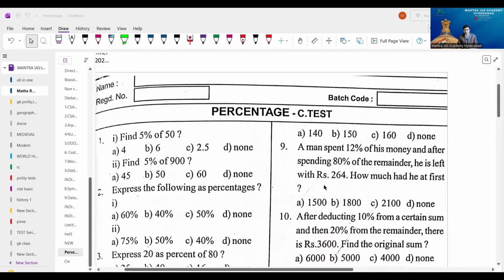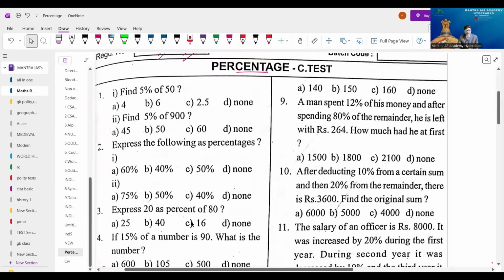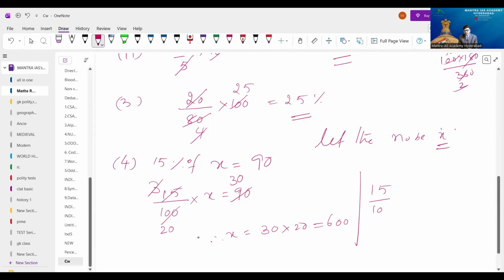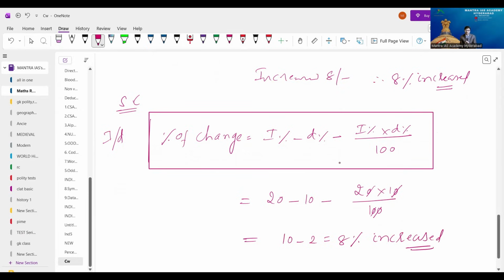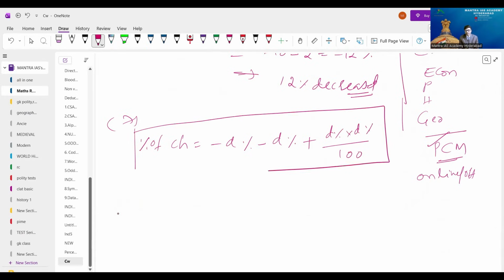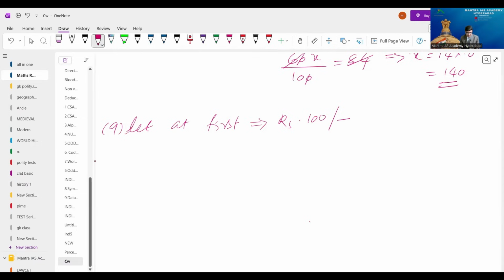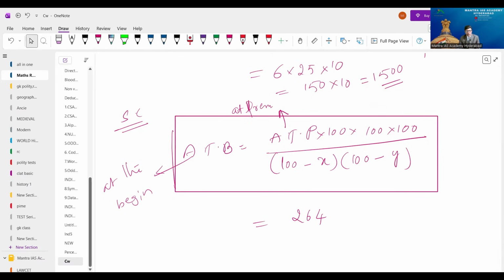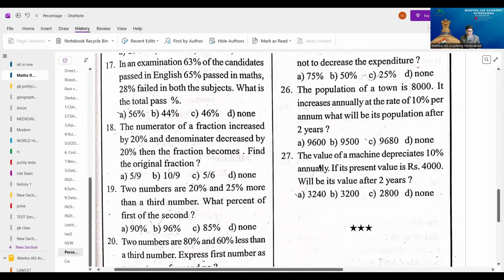CSAT II Aptitude | UPSC prelims CSAT 2 | Percentage | CLAT Aptitude | Quantitative Aptitude